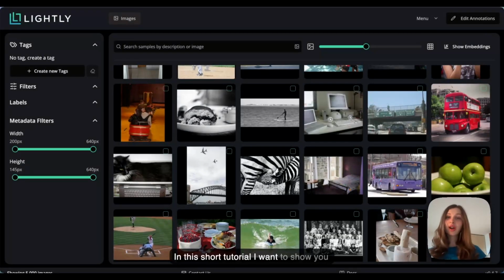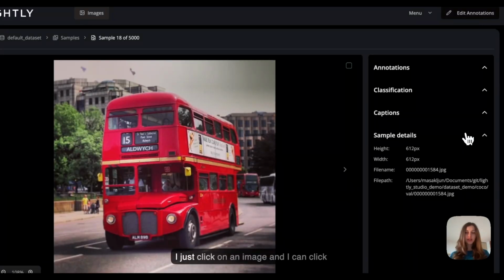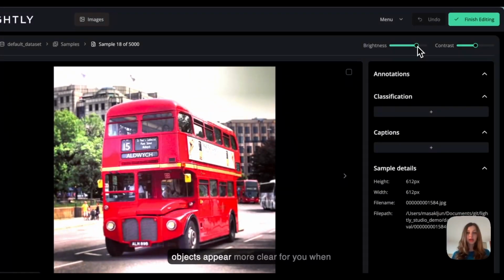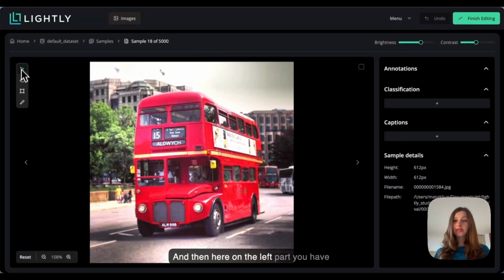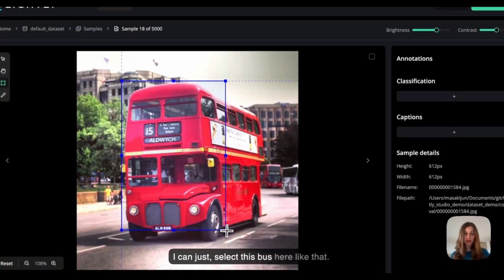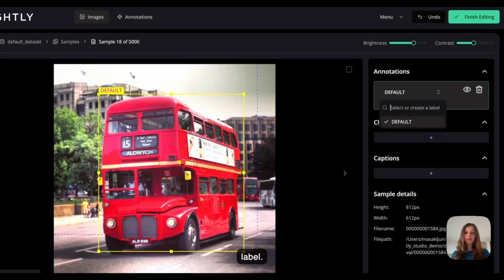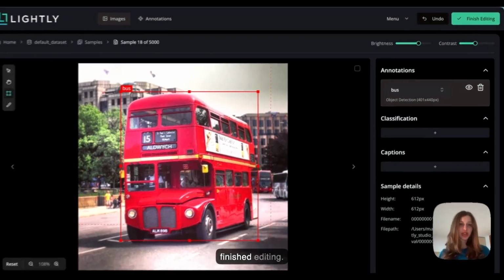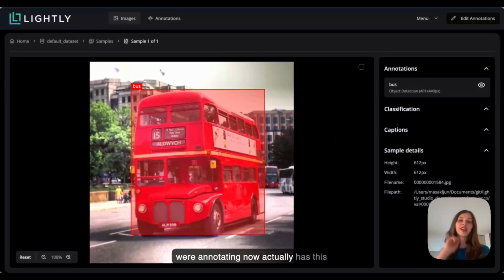How to Create Bounding Boxes in LightlyStudio - Annotation Tutorial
In this video, Masa shows you how to create bounding box annotations inside LightlyStudio quickly and easily.

Using a real example image, you'll see the full process from opening the annotation editor, drawing a bounding box, labeling it, and then filtering your dataset by that label - all within LightlyStudio's unified platform.

What you'll learn:
-How to open the annotation editor in LightlyStudio
- How to adjust brightness and contrast for better labeling
- How to use the bounding box tool and the B hotkey shortcut
- How to draw, resize and label a bounding box
- How to view bounding box dimensions in pixels
- How to finish editing and filter your dataset by the new label

0:00 Introduction
0:11 What we'll cover – creating bounding boxes
0:18 Selecting an image and opening Edit Annotations
0:27 Annotation editing mode overview
0:34 Brightness and contrast settings
0:49 Bounding box and segmentation mask tools
0:57 Using the B hotkey to enter bounding box mode
1:12 Drawing a bounding box around the bus
1:17 Viewing bounding box dimensions and adding a label
1:33 Removing the bounding box from view and restoring it
1:49 Finishing editing and returning to dataset view
1:56 Filtering the dataset by the new label
2:08 Reviewing the annotated image
2:12 Wrap-up